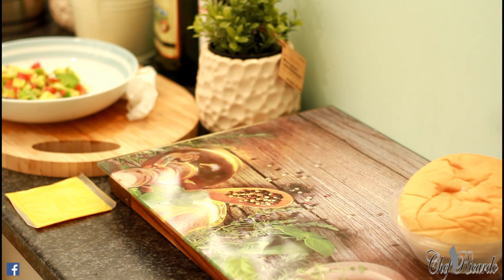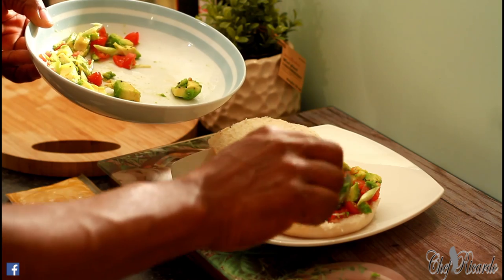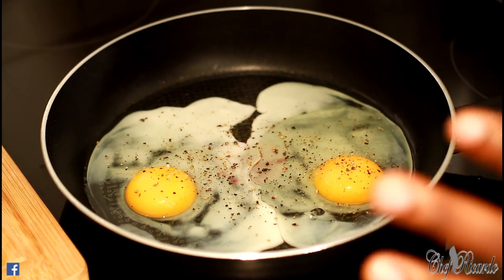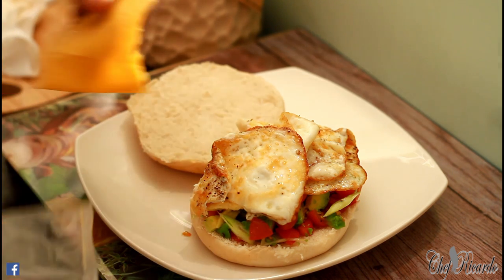Lunchtime Meal Are In The Morning For Breakfast | Recipes By Chef Ricardo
Lunchtime Meal Are In The Morning For Breakfast